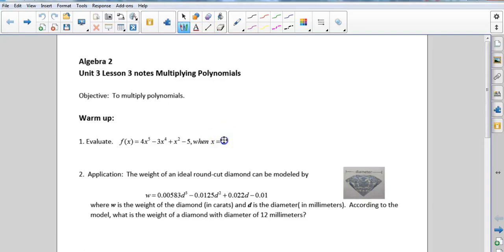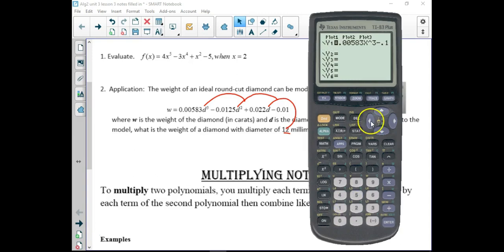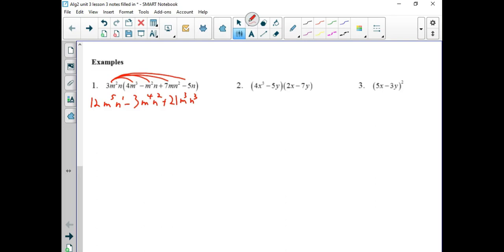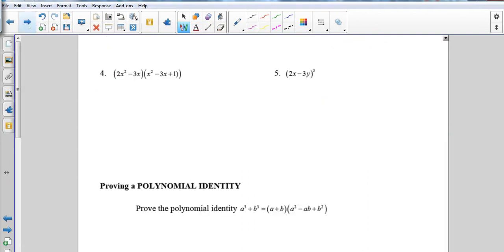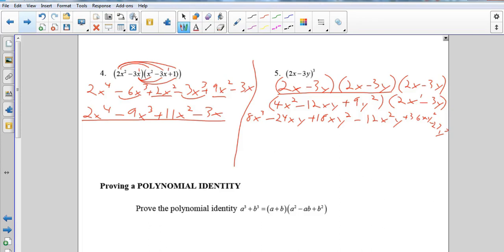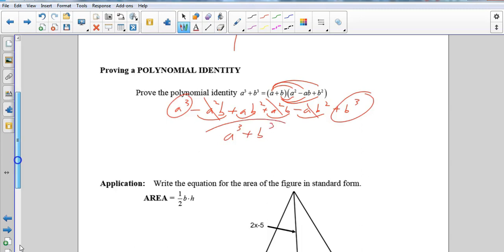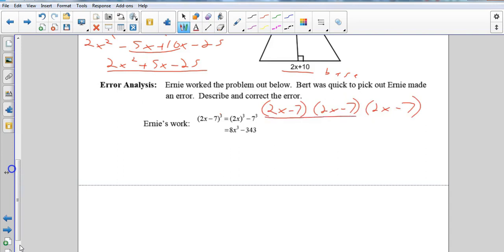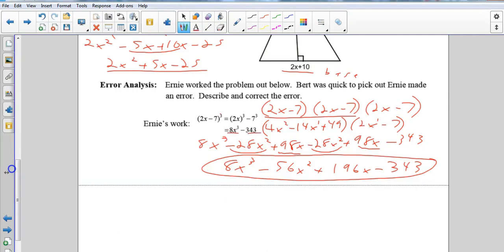algebra 2A unit 5 day 3 notes multiplying polys new